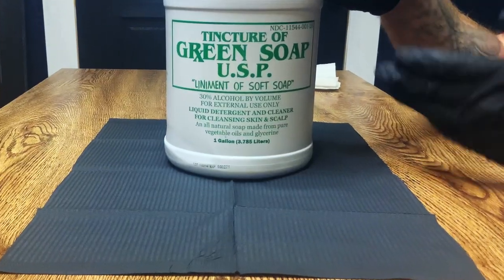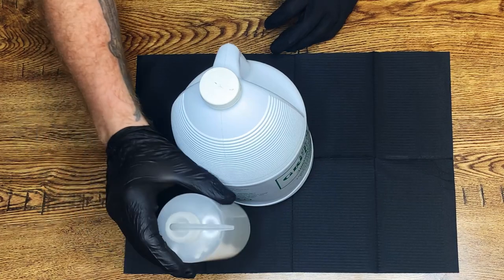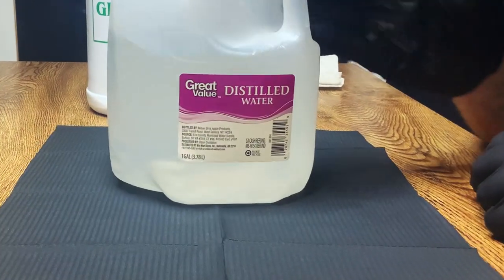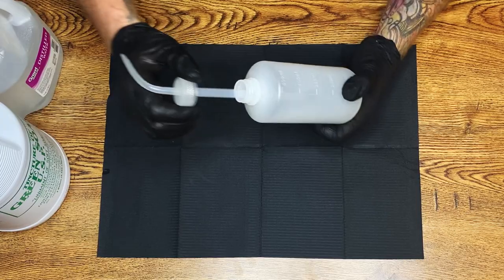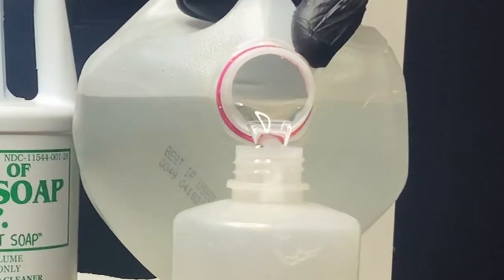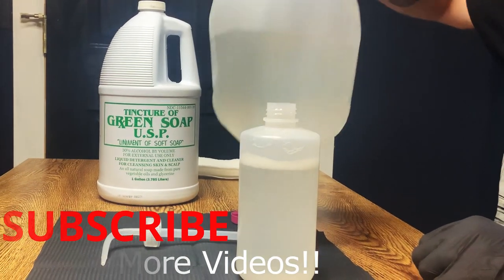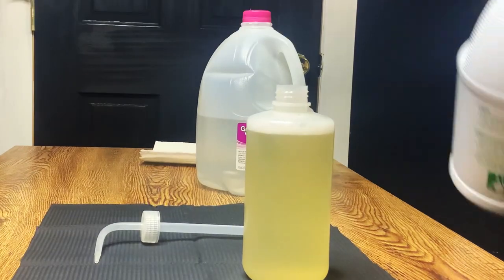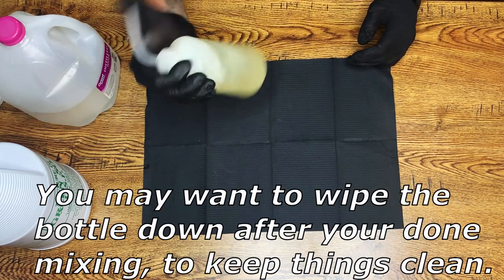✅How to MIX GREEN SOAP for Tattooing!! 👍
In Today's quick tip Thursday. I want to show you how I mix my green soap for tattooing. This is a simple process but often an overlooked processes.

100% proceeds donated to Ashtabula Dream Center. Feeding, Clothing, Helping